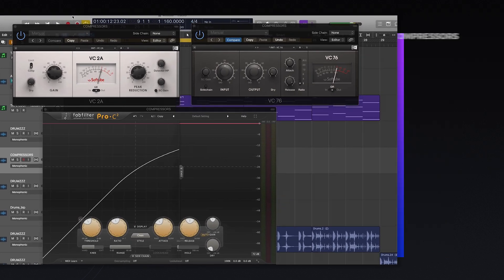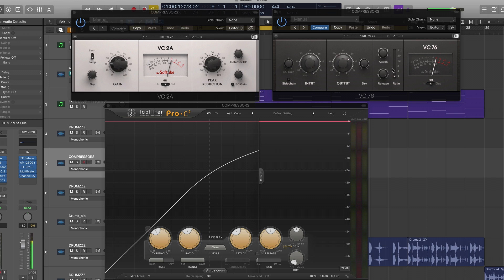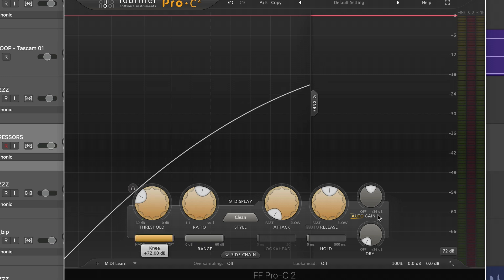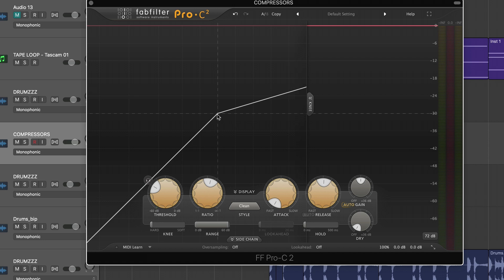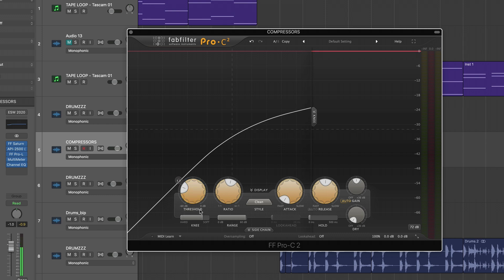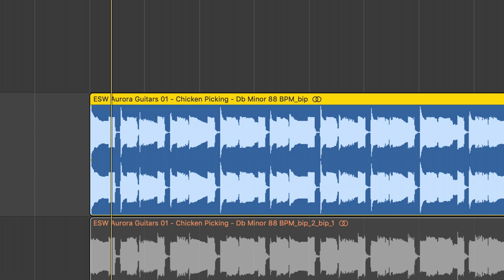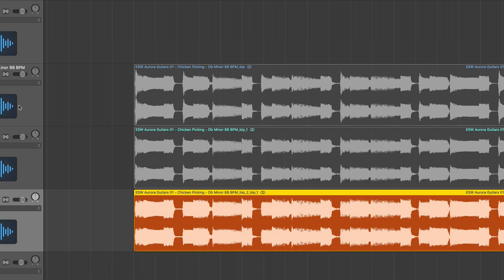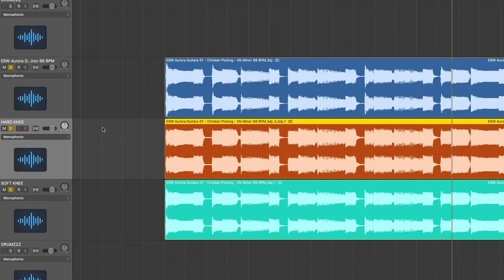Why Do Compressors Have Knees ?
In this new video from Echo Sound Works we learn why compressors have knees.

0:04 - Introduction
0:43 - Why some lack a controllable knee
1:27 - Knee controls
2:24 - Hard Knee
2:40 -Testing out new types of saturation and distortion
3:43 - Using a hard knee to clean up a loop